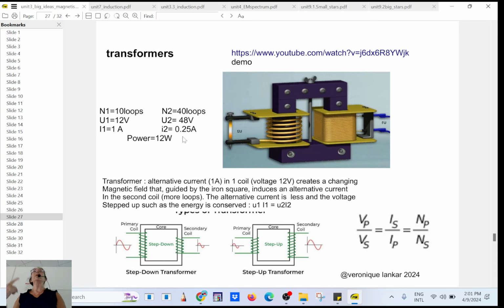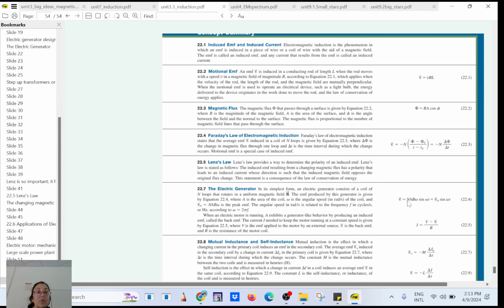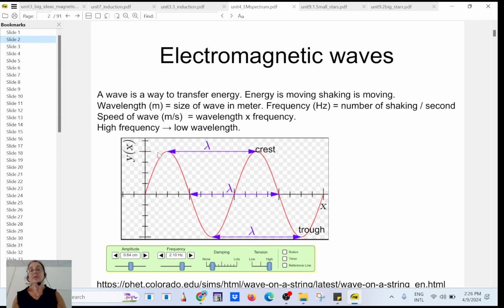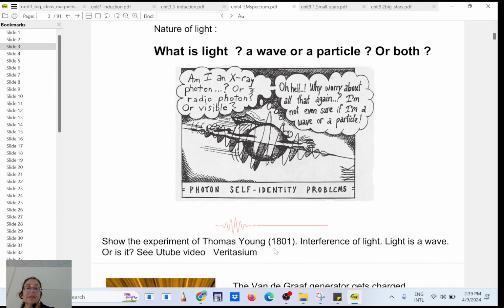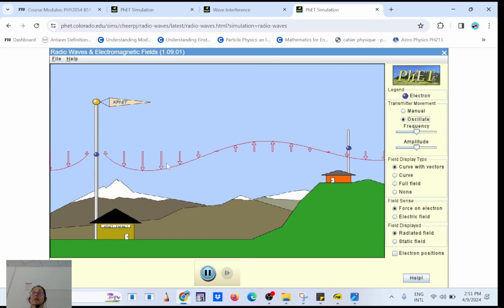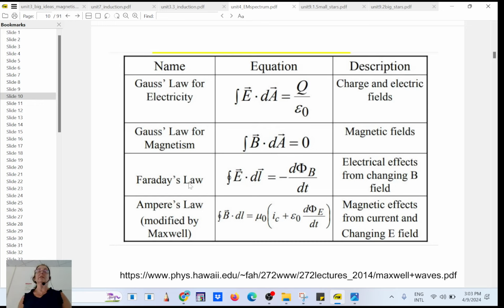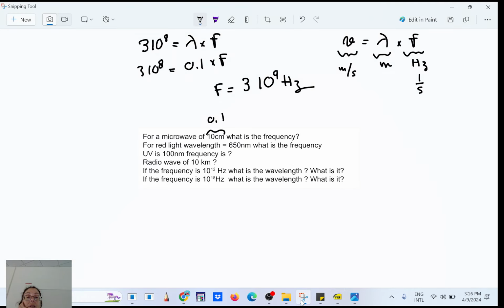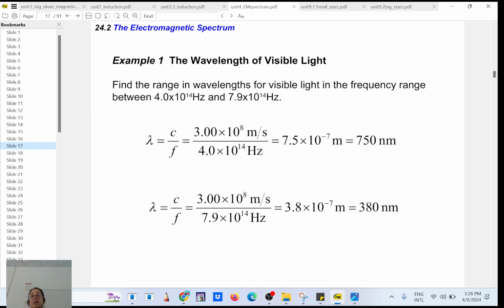4_9_24 PHY2054 Electromagnetic waves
Review Lenz law, transformers. Review properties of waves. Interference. Electromagnetic waves . Antenna and radio waves: from antenna to detector. Very Educated Beaver. The speed of light c. wavelength vs frequency. Electromagnetic spectrum